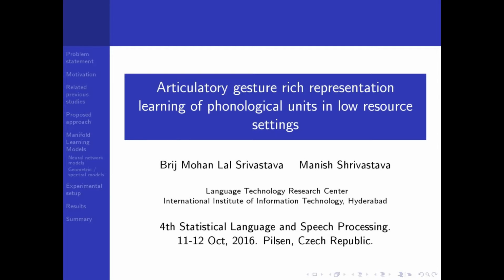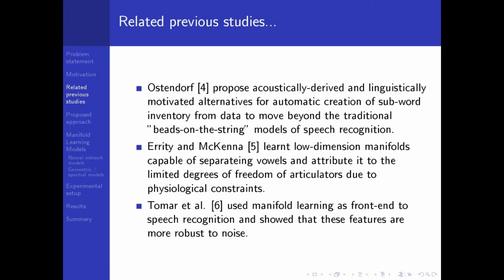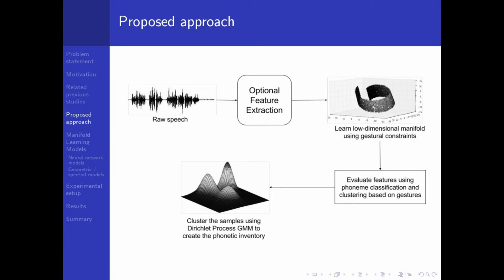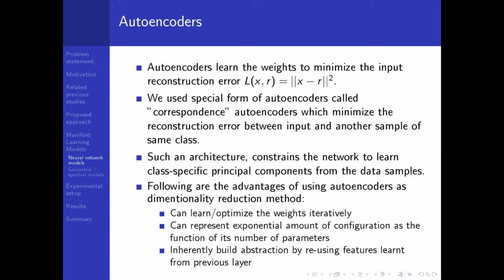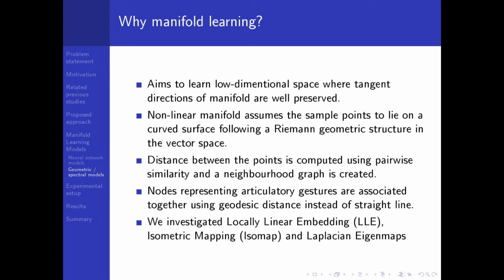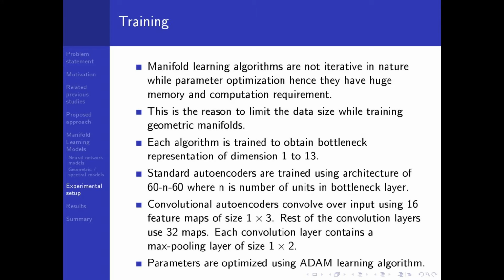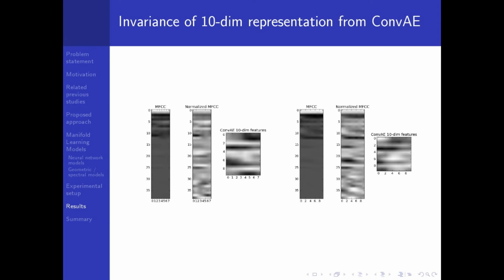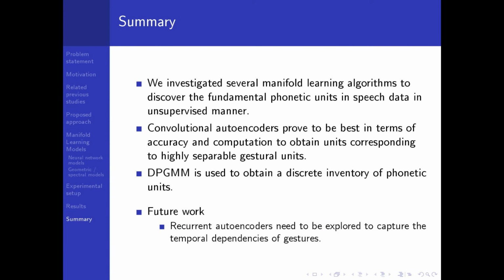Articulatory gesture rich representation learning of phonological units in low resource settings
4th Statistical Speech and Language Processing. 11-12 Oct, 2016. Pilsen, Czech Republic.